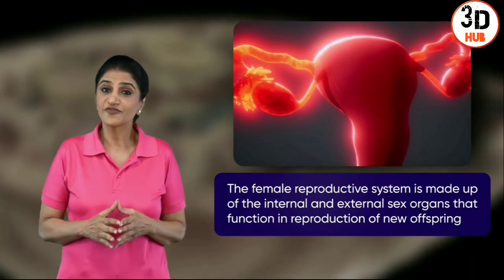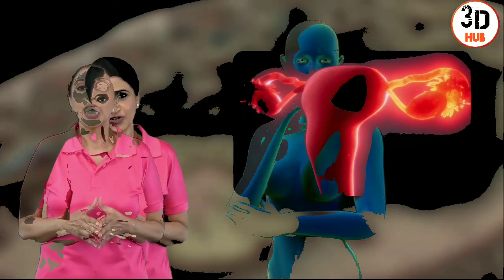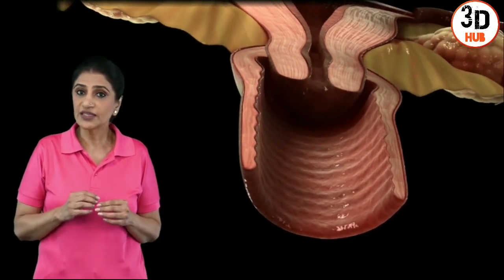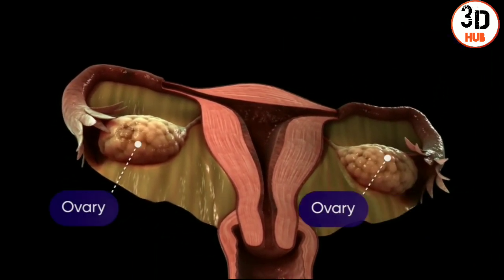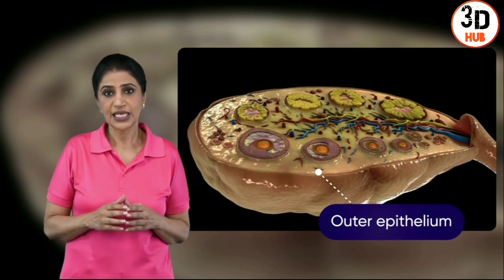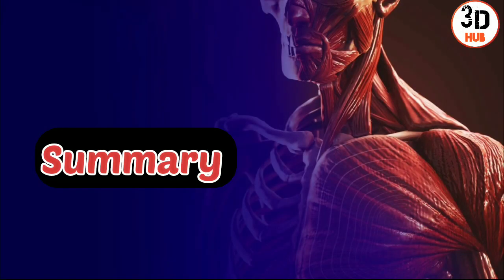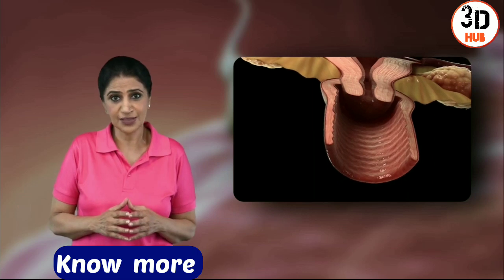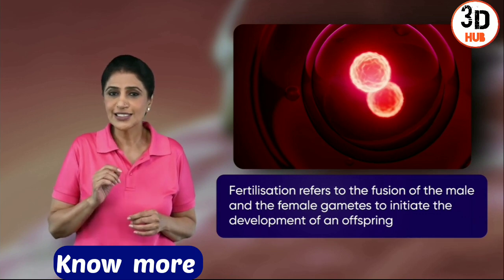Human (female) Reproductive System.....learn through 3D ANIMATION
Human (female)  Reproductive System || 3D ANIMATION

   🙏🏻thanks🙏🏻